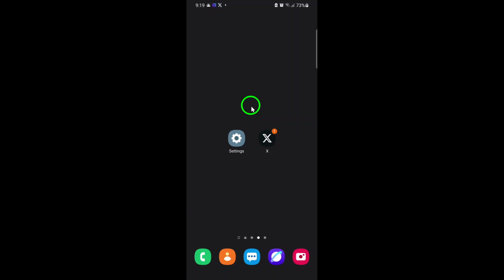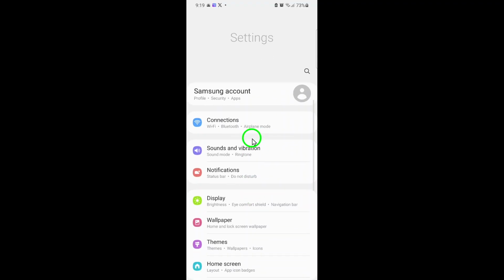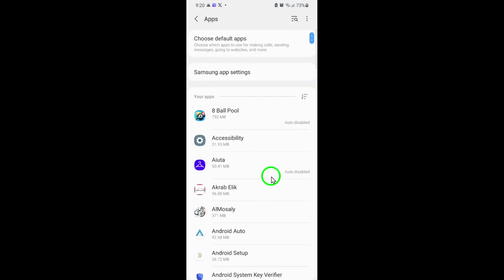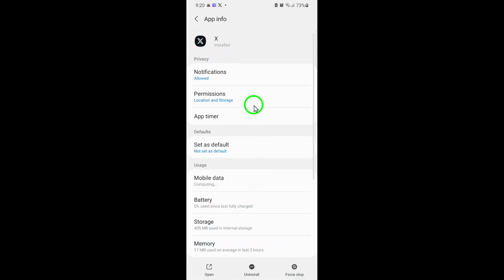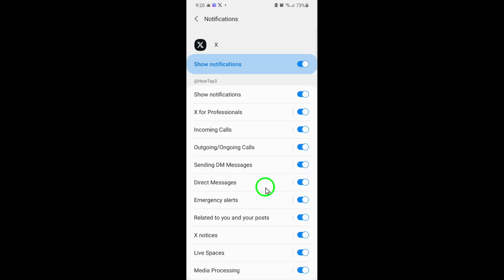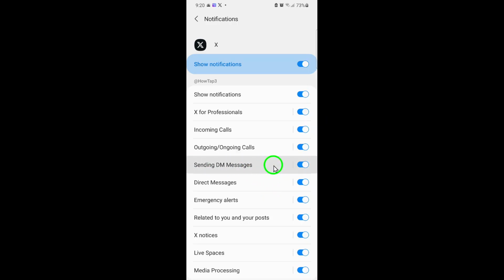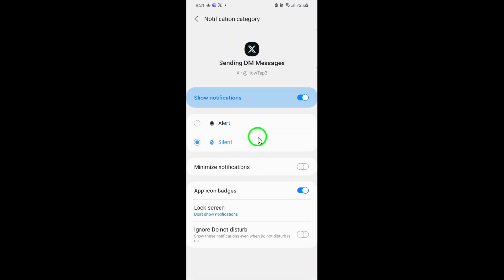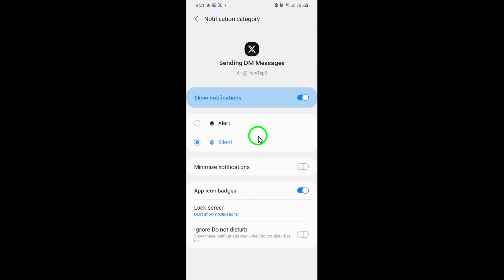How To Set DM Notifications To Silent On X App (Updated)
Learn how to set DM notifications to silent on the X app with this updated step-by-step guide. This quick tutorial makes it easy to manage your notifications so you can stay focused without constant interruptions.

Steps to set DM notifications to silent:

1. Go to your Phone Settings

2. Tap on Apps

3. Tap on X app

4. Tap on Notifications

5. Tap on Notification categories

6. Tap on Sending DM messages

7. Select Silent-

Chapters:
00:00 Intro
00:12 Soultion
01:05 Outro